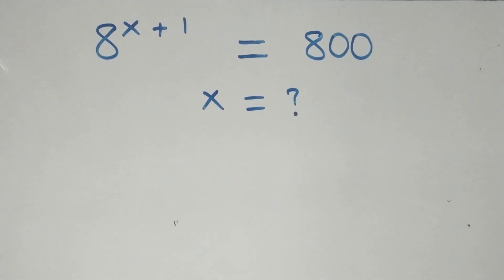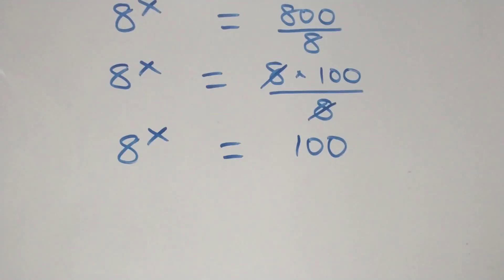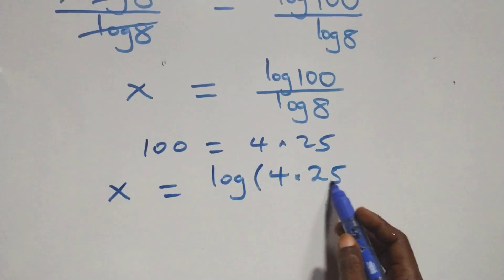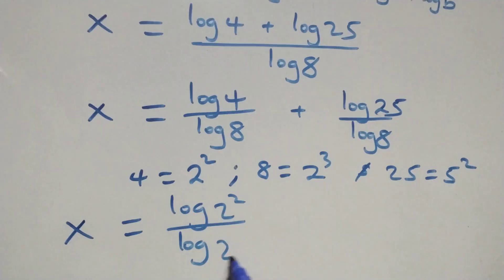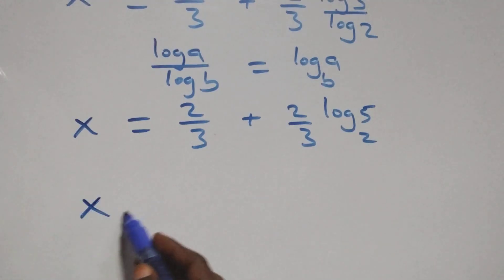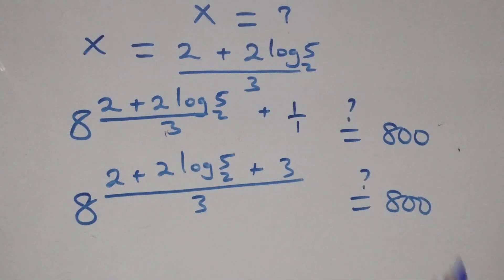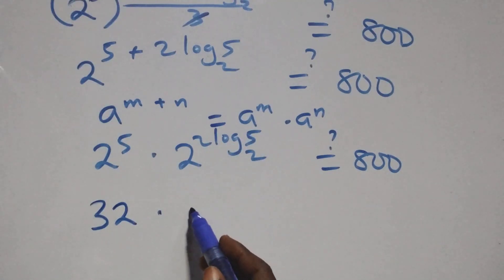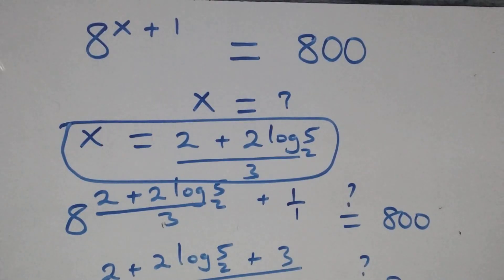Germany | Can you solve this? | Math Olympiad